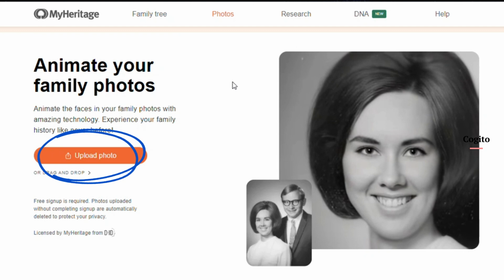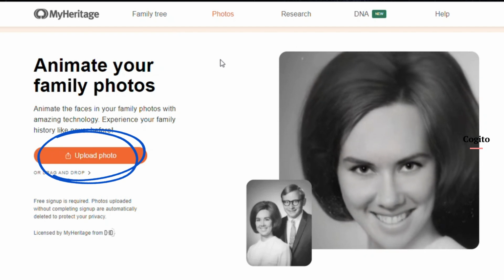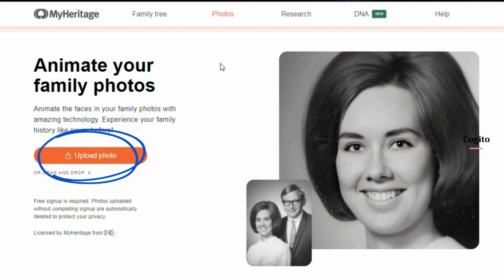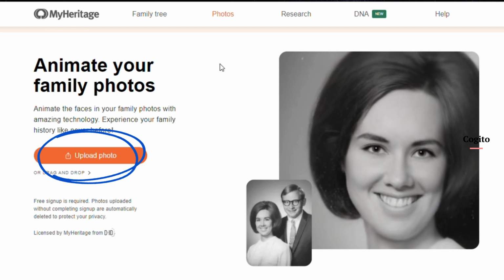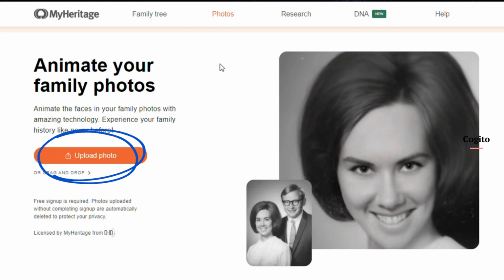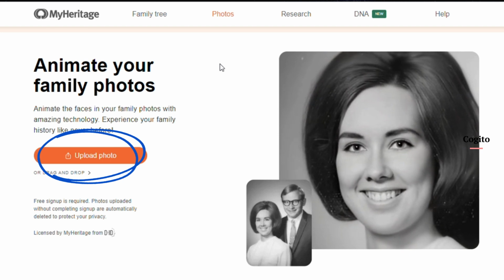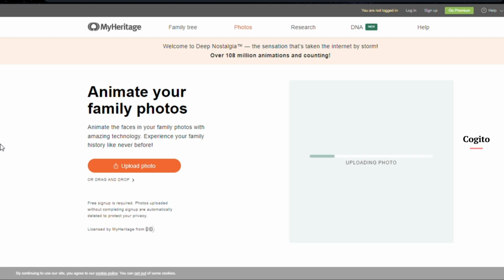Animate the old images with the help of AI || AI animator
Animating old images with the help of AI involves using artificial intelligence techniques to bring still images to life. AI animator software can analyze a static image and generate movements that make it appear as if the image is animated.

Our Channel Videos:
🚀AI Tools

The process typically involves using machine learning algorithms to analyze the image and identify elements such as facial features, body movements, and background details. The AI animator then generates a series of frames that show how the elements would move and change over time, creating the illusion of animation.

my heritage,animated images,deep nostalgia
artificial intelligence, nostalgic photos,deep fake,nostalgia,ai animation
animation,3d animation,one click animation,blender ai animation
ai animation tutorial,ai animation software,cascadeur animation
new ai animation software,easy animation with ai,reaction
amazing,image to video,making of,machine learning,anime,how to
image 2 image,stable diffusion,visual effects,tutorial

This technique can be applied to a wide range of old images, including vintage photos, historical artwork, and even old cartoons. It offers a way to breathe new life into these images, making them more engaging and entertaining for modern audiences. Additionally, it can help preserve these images for future generations by making them more accessible and appealing.